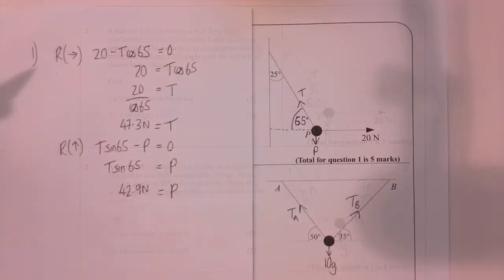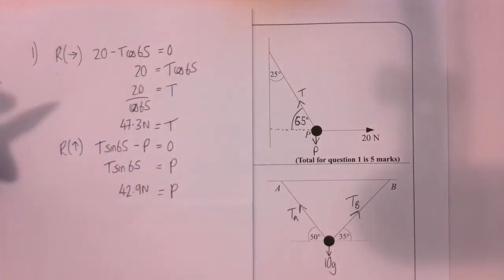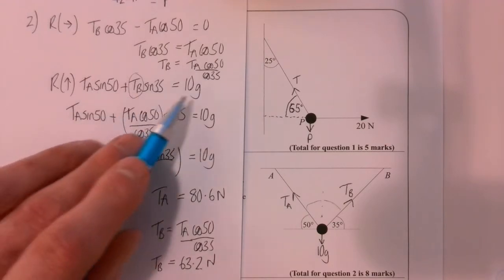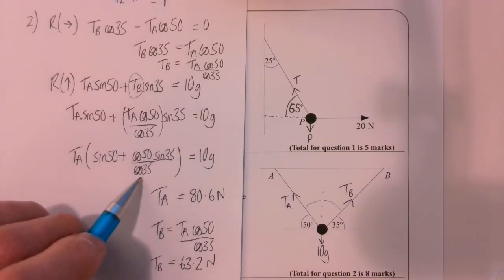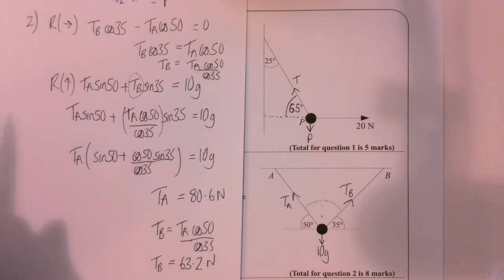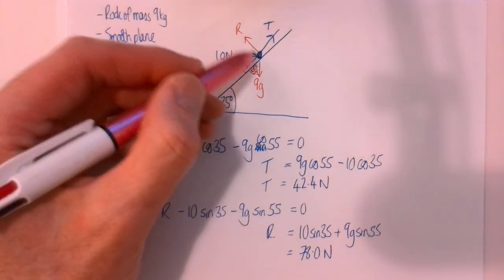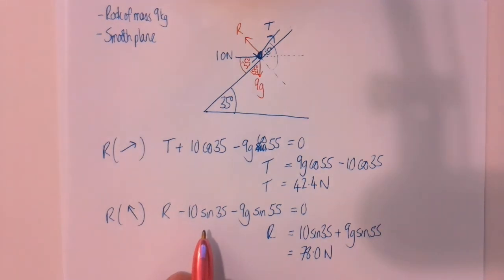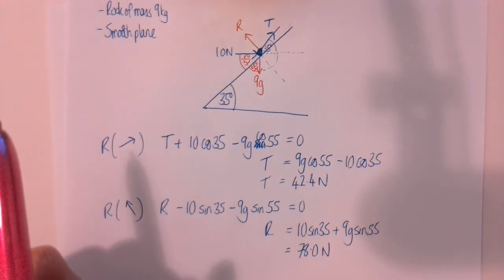Year 2 Mechanics Resultant Forces and Equilibrium 2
In the paper book the questions at the end of the video are

p116 Questions 7) and 9)
p115 Question 4)